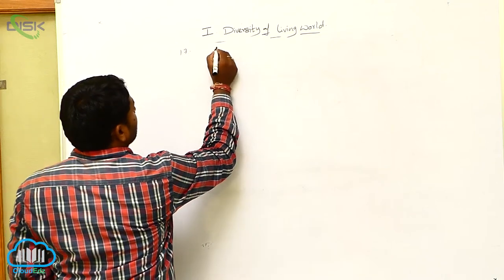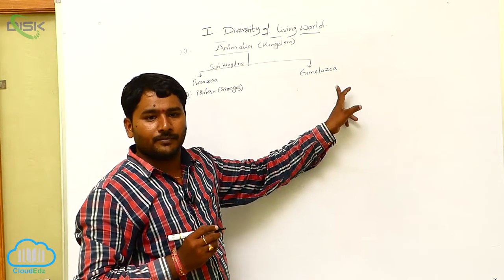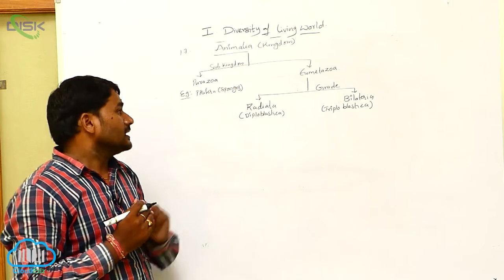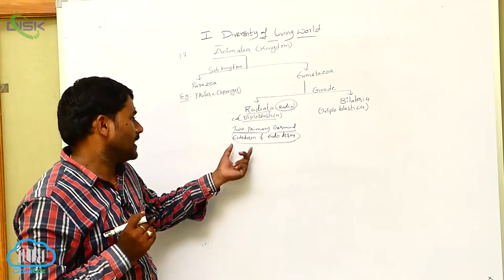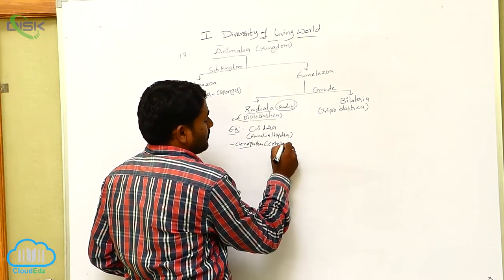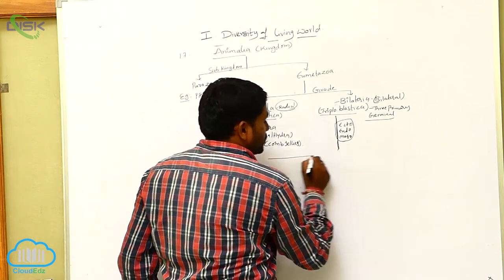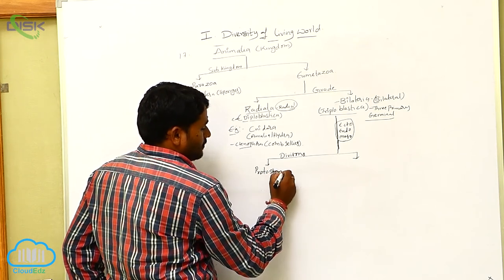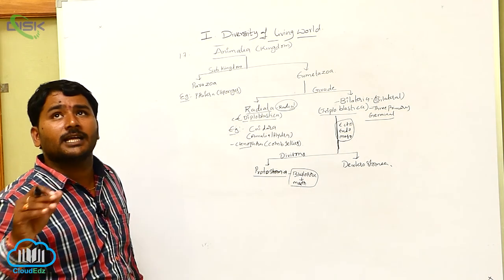KINGDOM ANIMALIA || Kingdom Animalia 2 || Disk Telangana